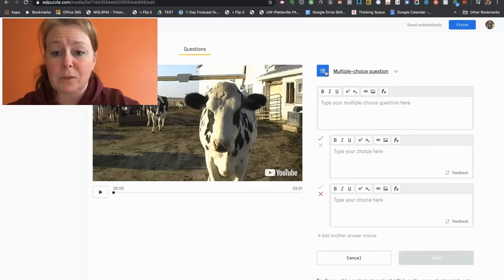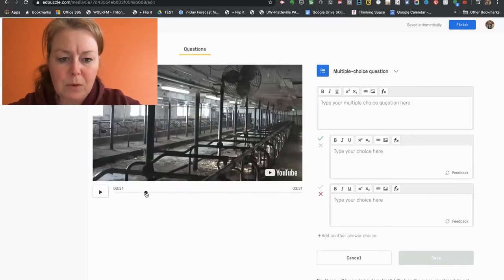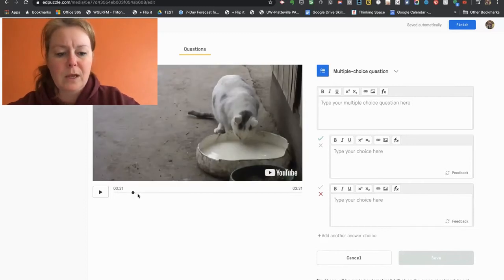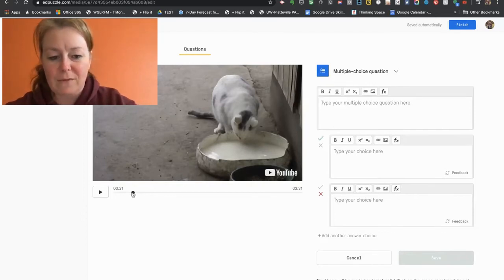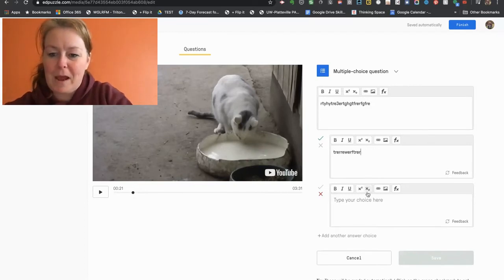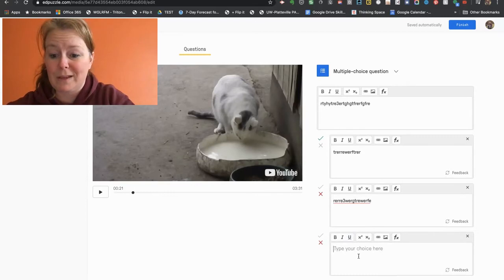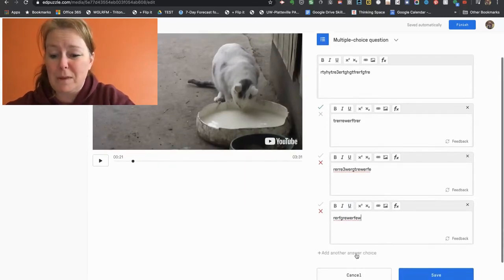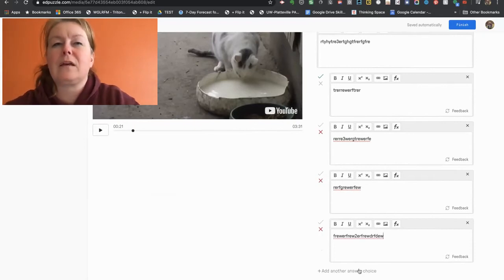edPuzzle Crash Course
This video covers the basics in edPuzzle -- just enough to get you off n' running. Forgive the informal nature. Given the urgency, I'm trying to hustle.